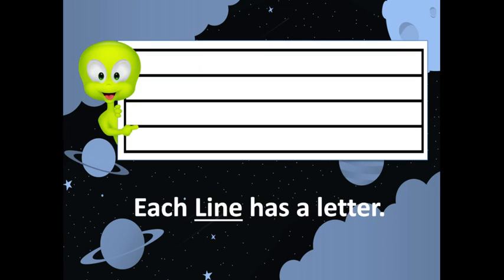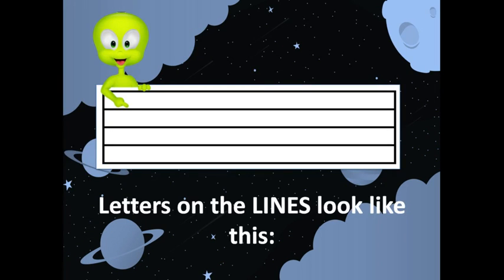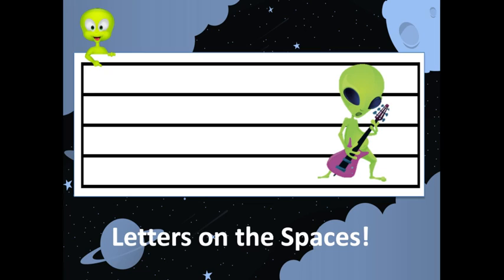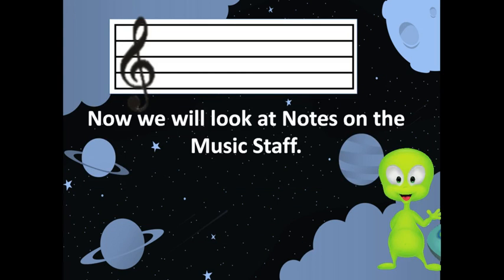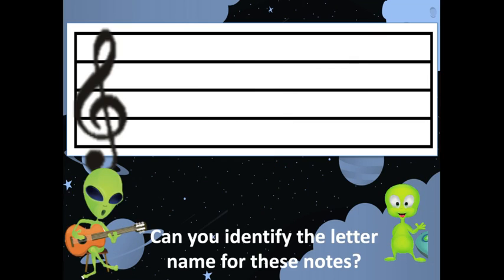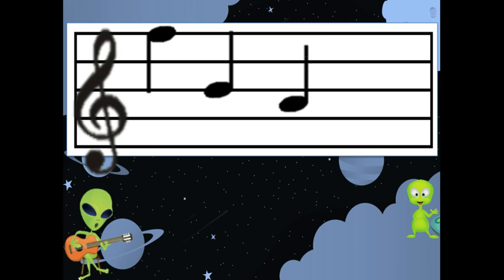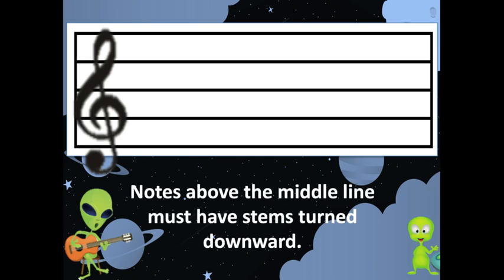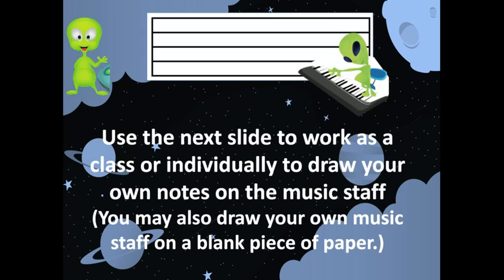Lines and Spaces on the Music Staff- A Musical Space Adventure!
Learn about the Lines and Spaces on the Music Staff.  EGBDF and FACE.  Also see how notes fall on the lines and spaces.